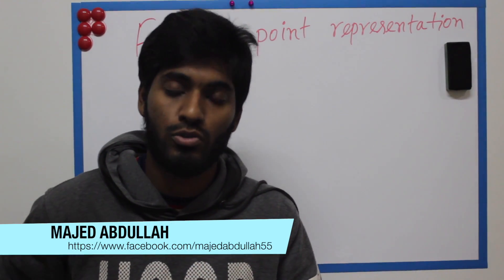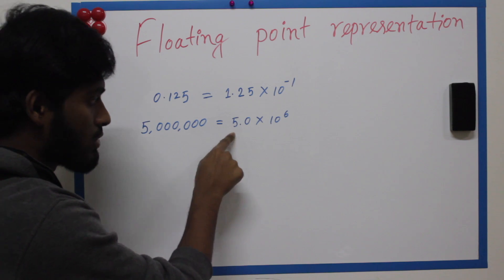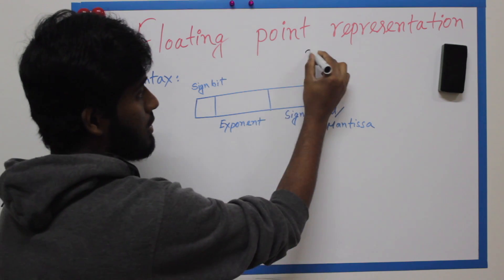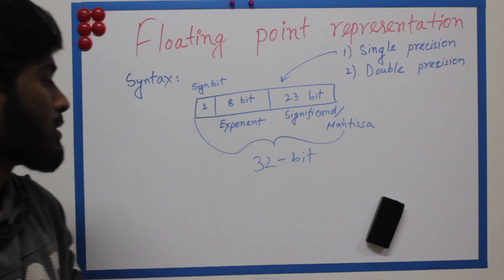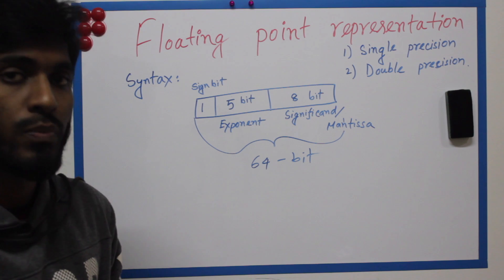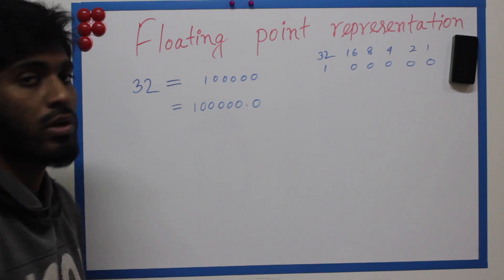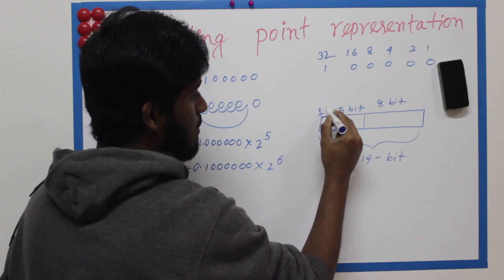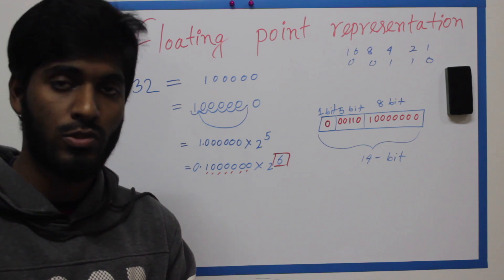Floating point representation || Bangla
One's complement two's complement only deal kore integer number niye. Like 1,2.3,4,5. But Scientific or Business application a  One's complement two's complement format ta useful na. To modification kora chara amra use korte parbona. Tai amader k floating point representation sikhte hobe ei problem ta solve korar jonne.
Add me on facebook for more information.
Thanks.